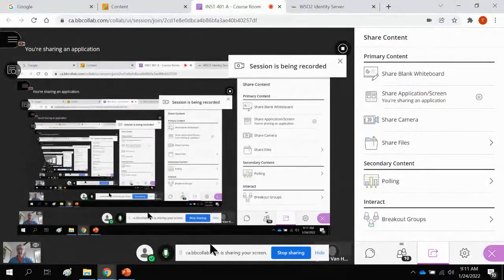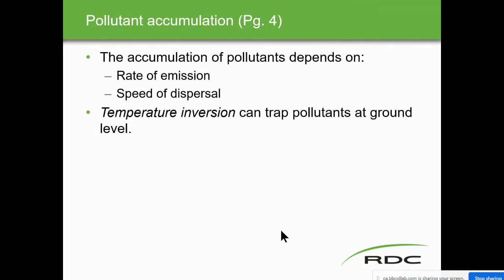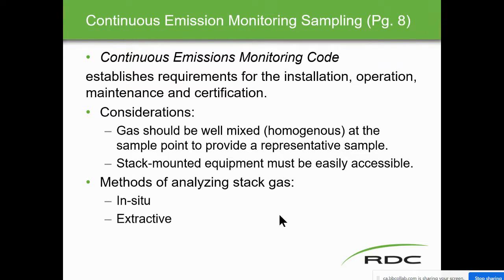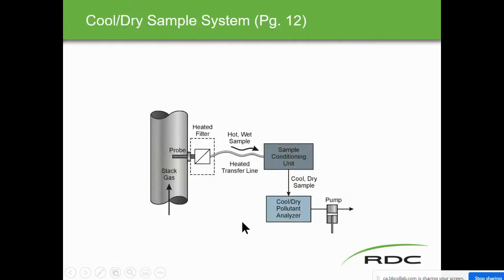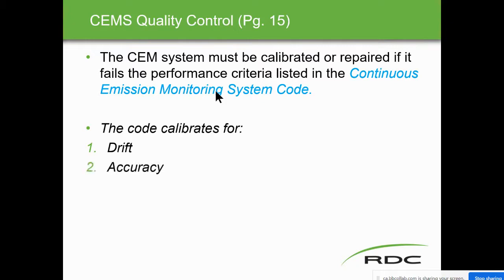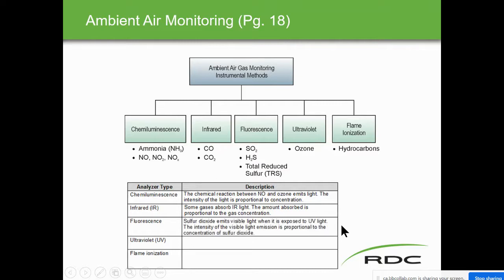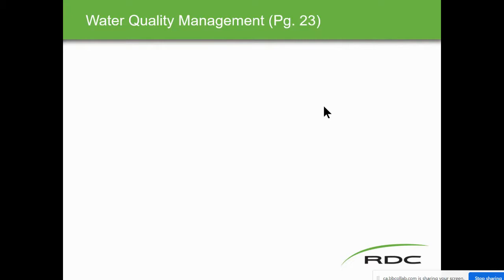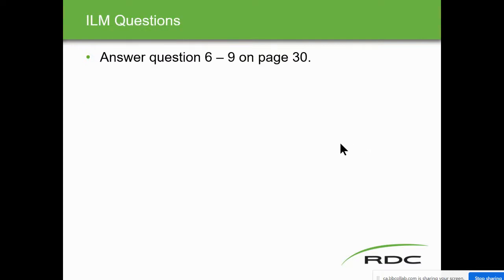310404cA Environmental Monitoring Part A